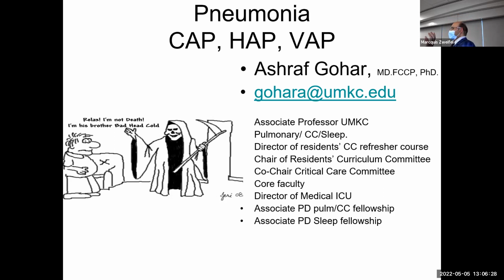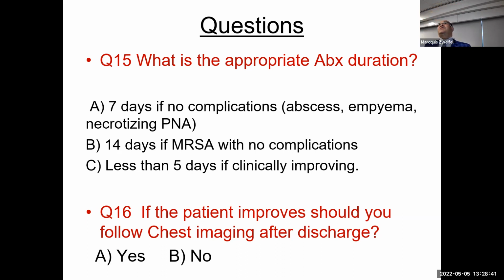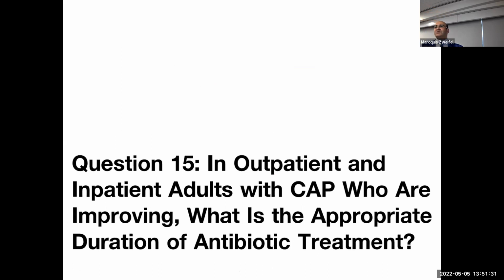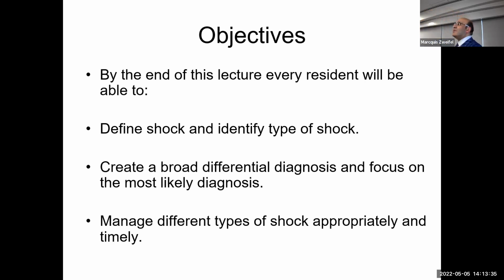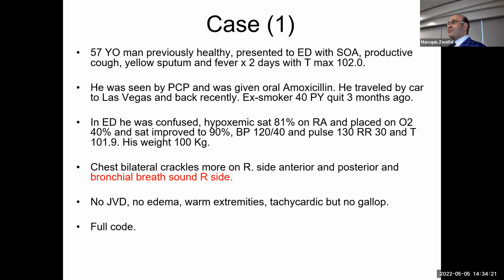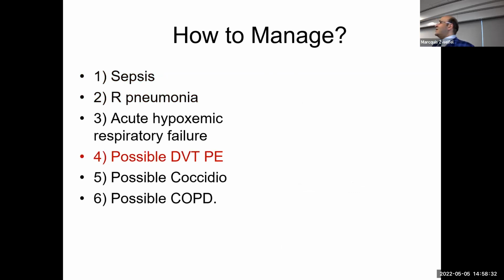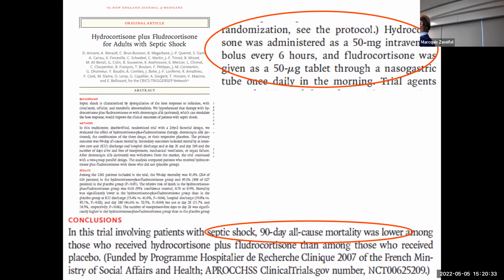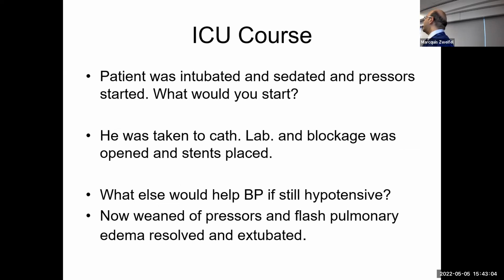Critical Care Course Recording 5 5 22 2nd